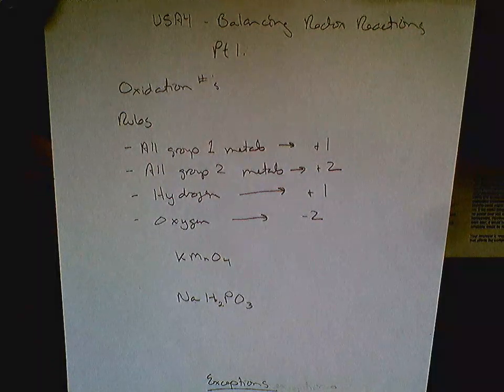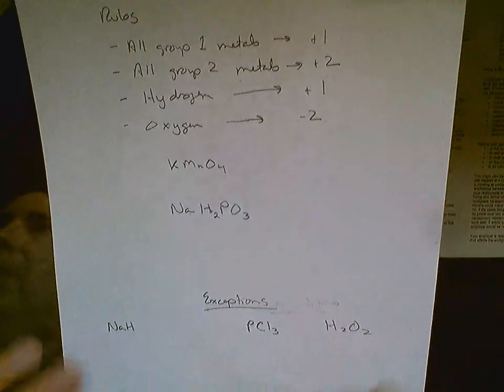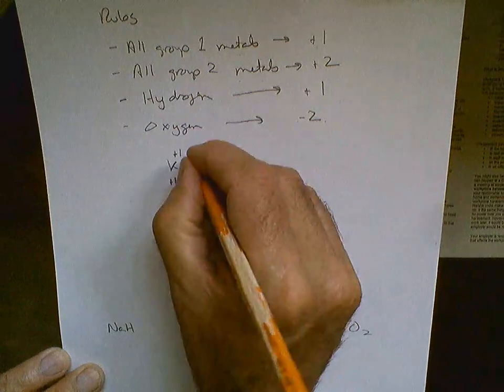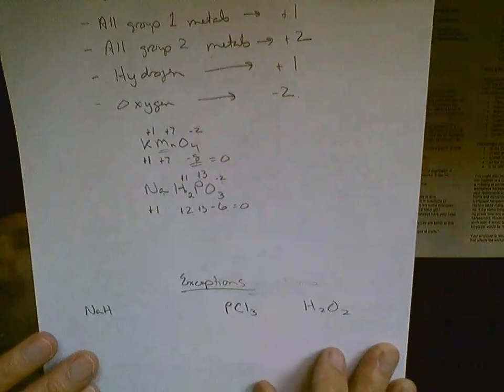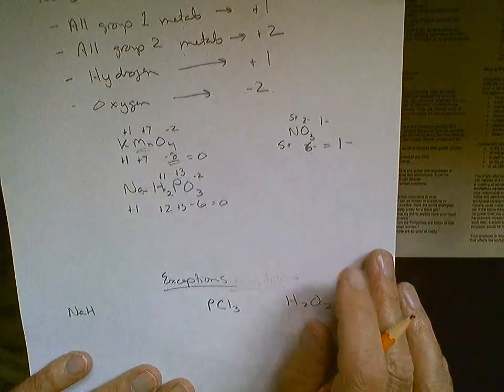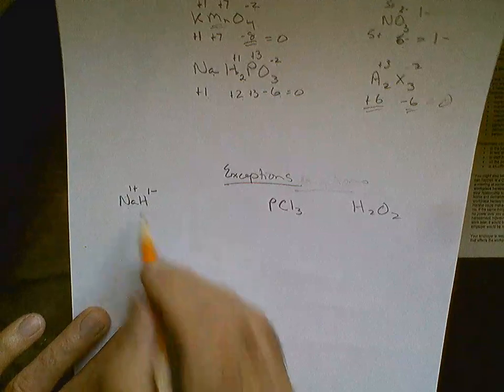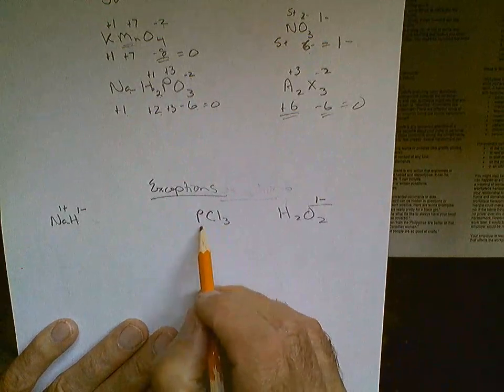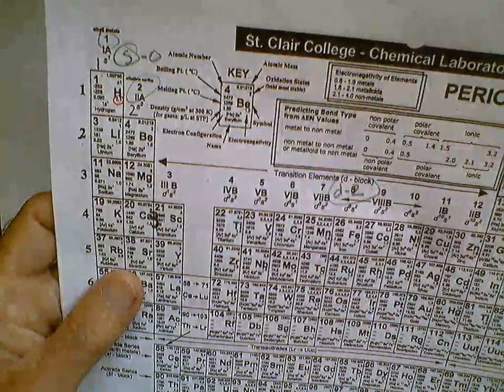SCH4U U5A4 pt1